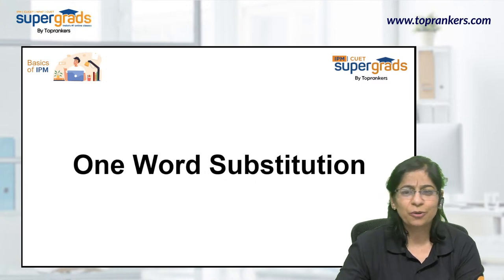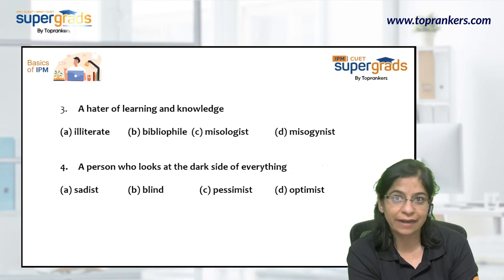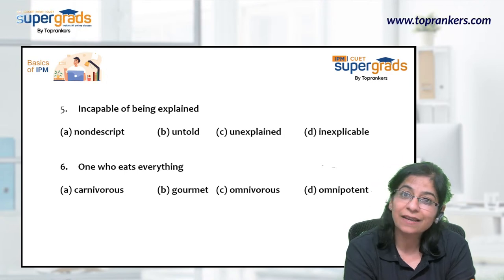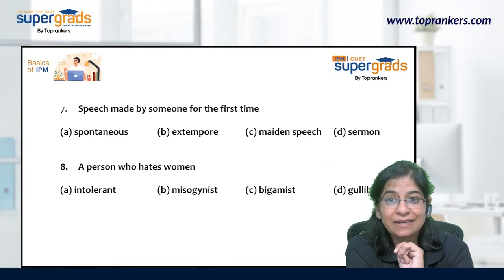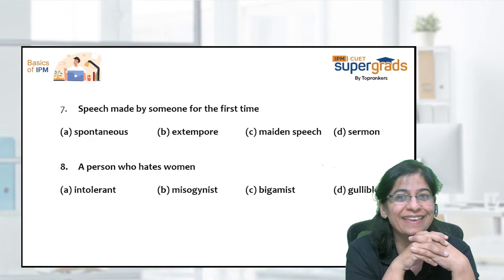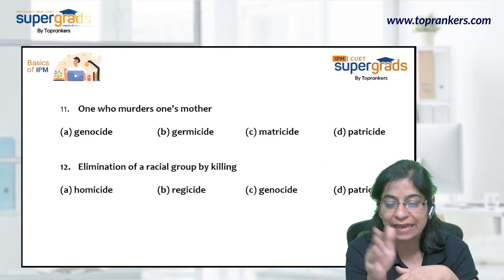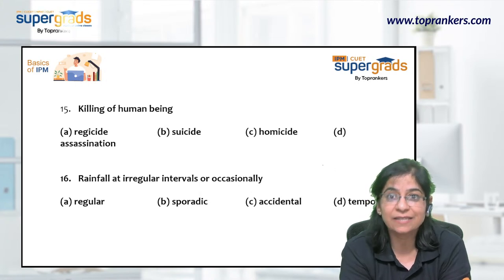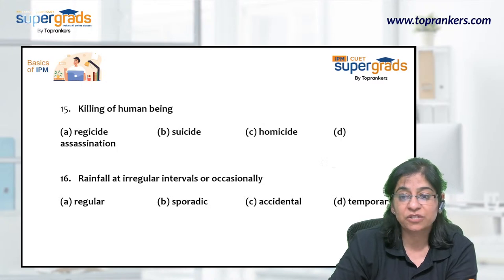IPM Exam Preparation 2023 | Basics of Verbal Ability | One-word Substitution | IPMAT 2023 Exam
👉If you are looking for Online Courses for CUCET/IPM/NPAT/SET And others, fill out the form and register for our demo classes
SUPERGRADS is an online platform for career options apart from traditional ones and is all set to prepare you for various management examinations.